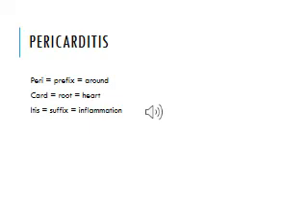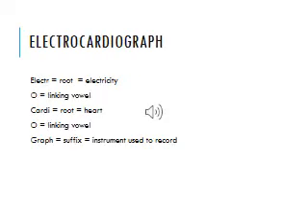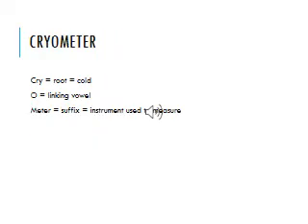lecture 4 medical term analysis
Dr. Amira Saad Hafez
( المحاضرة الرابعة)أجزاء المصطلح الطبي
د. أميرة سعد حافظ